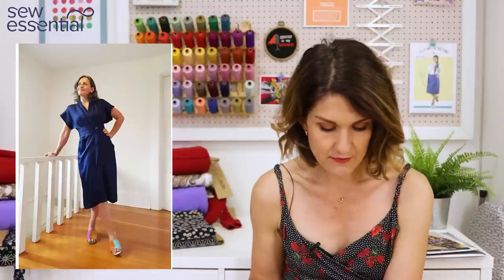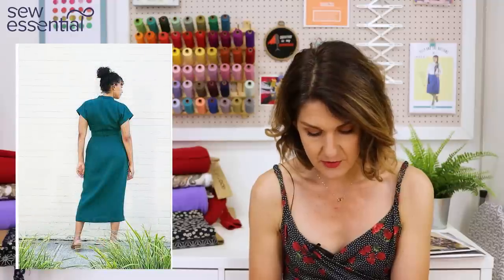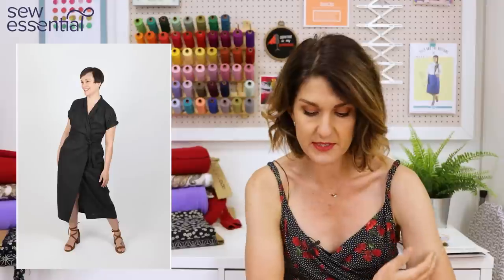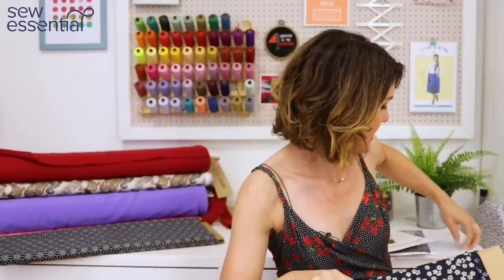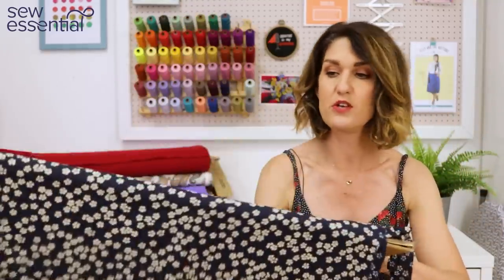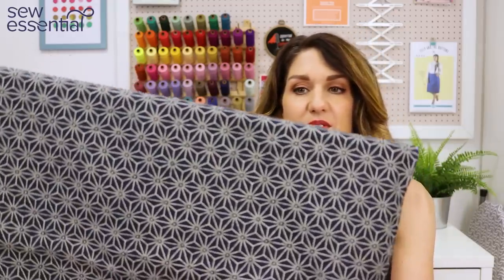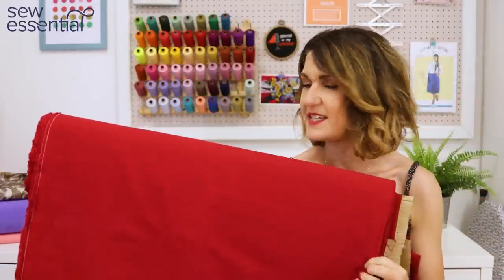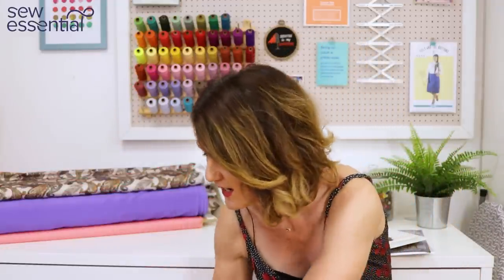The Great British Sewing Bee 2022 Episode 9 Pattern Round Up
Semi finals week and the competition is hotting up. The Bees were required to sew a kimono inspired gown designed by Esme in collaboration with a Japanese designer. It had some pretty confusing construction details, but we have some lovely sewing patterns with similar design features and aesthetics that are much easier to sew. We've included two wrap dress patterns and a jacket and dress pattern plus gorgeous dressmaking fabrics you could sew them up in including our Sevenberry nara homespun fabric. For the transformation challenge the Bees got busy sewing Sashiko, a type of Japanese embroidery and would you believe it, you can even buy a Sashiko machine by Babylock on our site if you're into it in a really big way! If you prefer the meditative mindfulness of hand sewing Sashiko do check out our hand sewing needles range linked below. For the made to measure challenge the Sewing Bees had to sew origami inspired garments incorporating pleats or similar origami techniques. There were so many patterns I could have chosen it was hard to narrow it down, but I've included a few of my favourites below. There is also a Sewing Bee pinboard I've linked below with pattern inspiration from every week of the series.